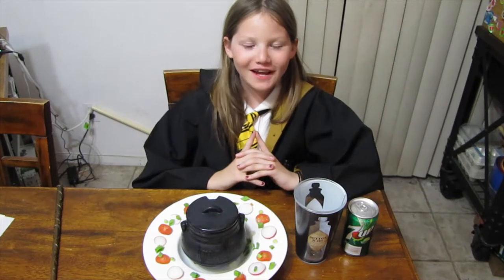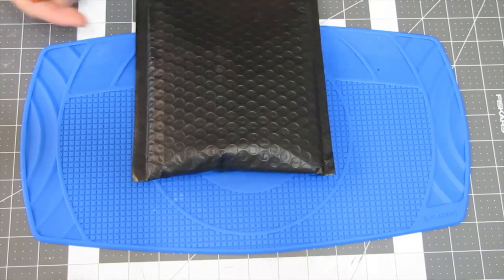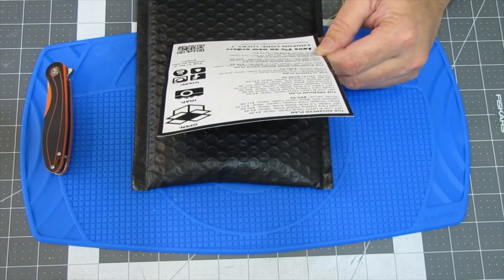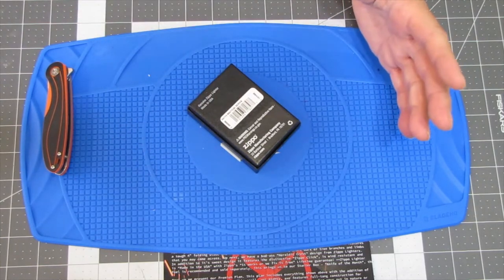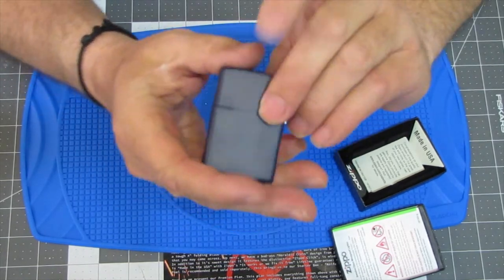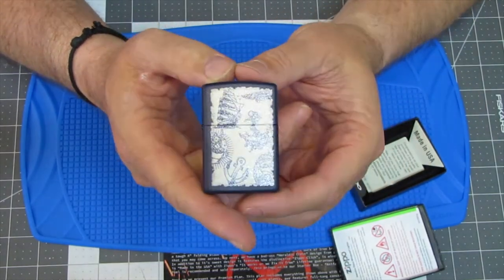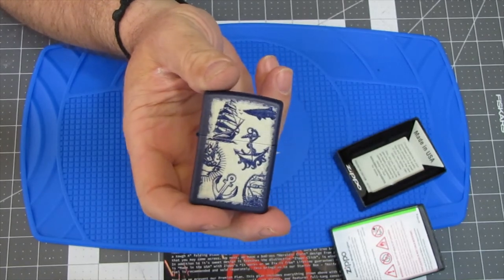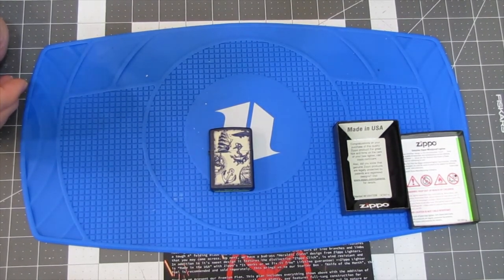My New Subscription!! Monthly Knife Club - ZIPPO lighter of the month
A new Subscription for me! The monthly knife club, no knife subscription!